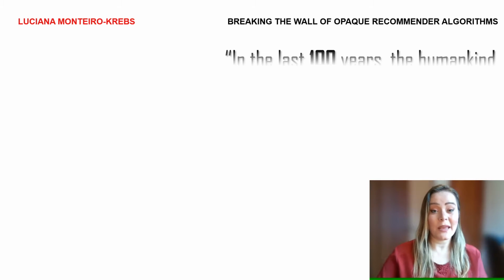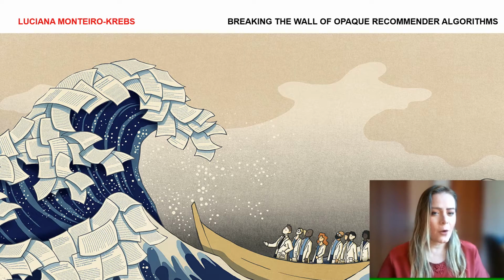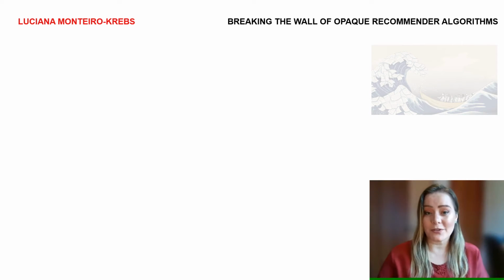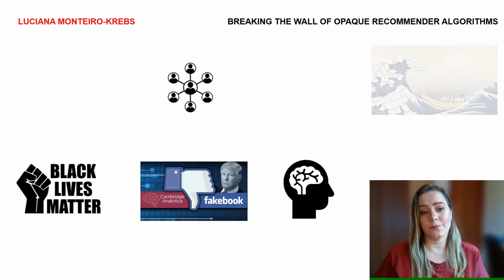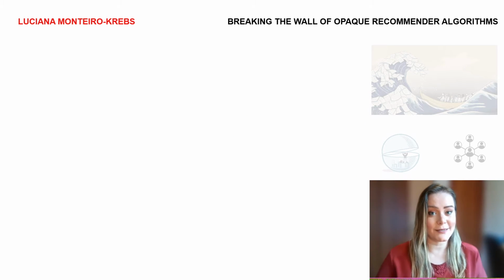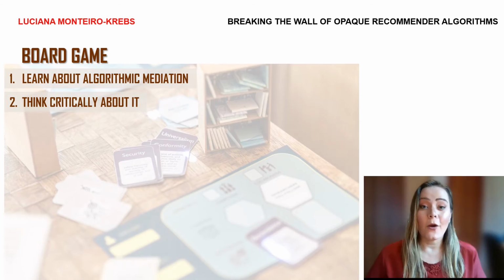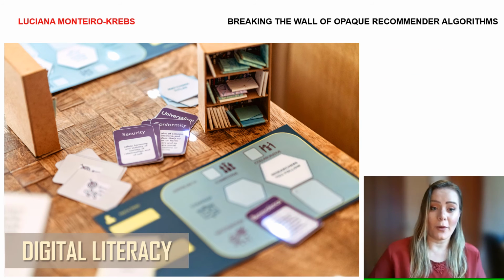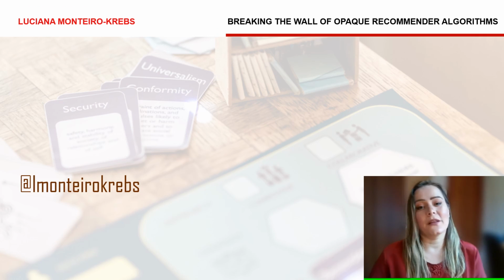Final presentation Falling Walls Lab Brazil 2022: breaking the wall of opaque recommender algorithms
This was my picth for the final on the contest Falling Walls 2022 in Brazil.
In it I speak about my project of creating a board game to teach people how to navigate safely and consciously in social media environments, where content is mediated with Artificial Intelligence and recommender algorithms.